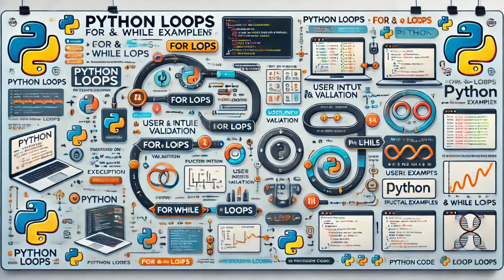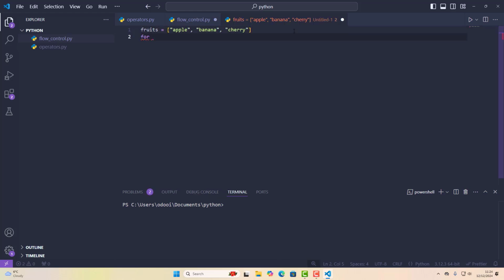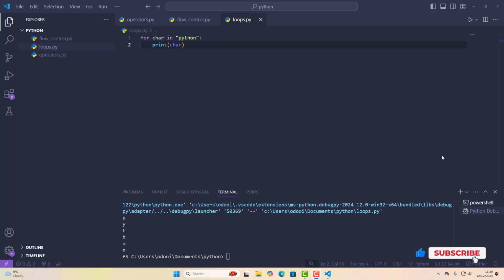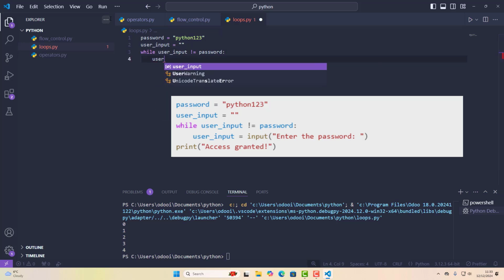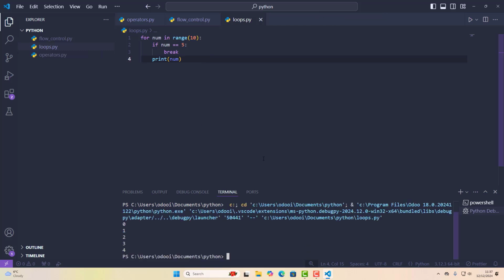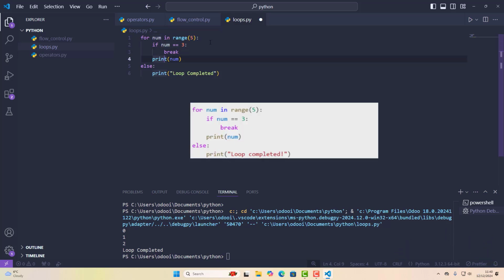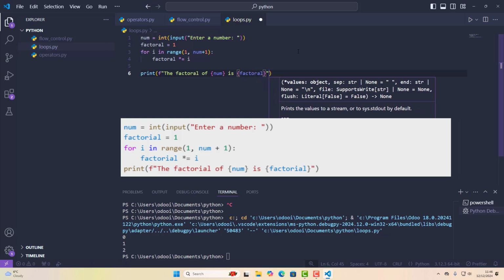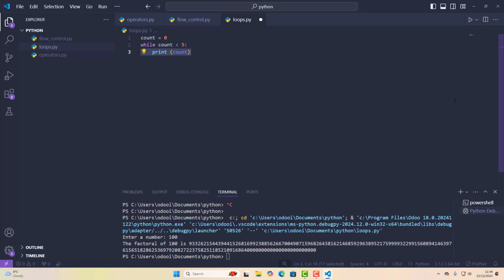Python Loops. Python Programming Series Episode : 7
🔁 Welcome back to our Python programming series! In this video, we dive into one of the most essential concepts in Python: Loops. 🚀 Loops allow you to automate repetitive tasks and process data efficiently.

Here’s what you’ll learn:
✅ For Loops: Perfect for iterating over sequences like lists, strings, and ranges.
✅ While Loops: Ideal for conditions that need to be repeatedly checked until fulfilled.
✅ Break and Continue: Control your loop flow effectively.
✅ Practical Examples: From counting numbers to validating user input, we've got you covered!

💡 What’s inside?

Clear explanations with Python code snippets 🖥️
Practical examples like calculating factorials and handling user input 📊
Tips to avoid common loop pitfalls ⚠️
🎯 Perfect for beginners and those wanting to sharpen their Python skills.

Let’s master loops together and unlock the power of efficient coding! 💻✨